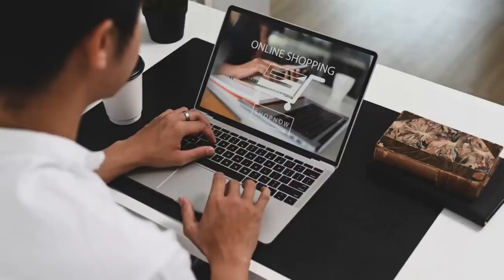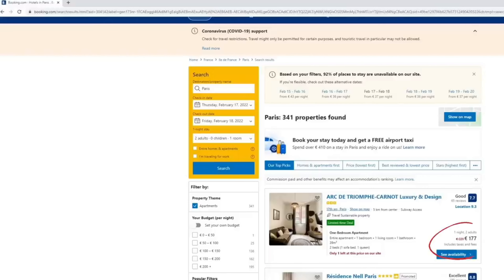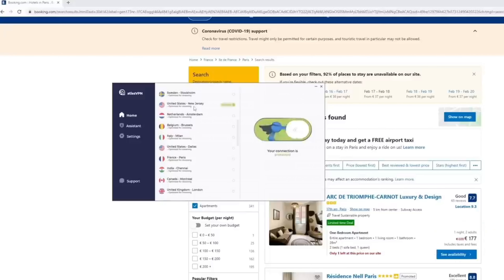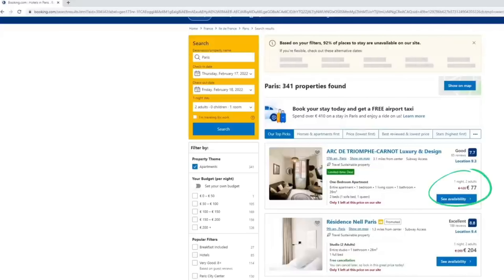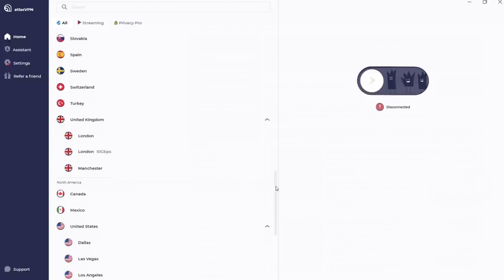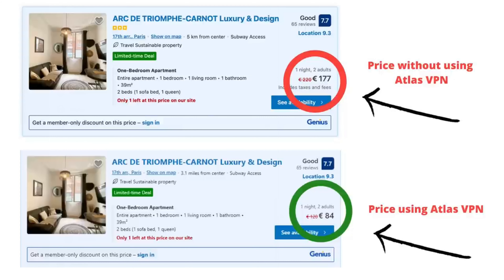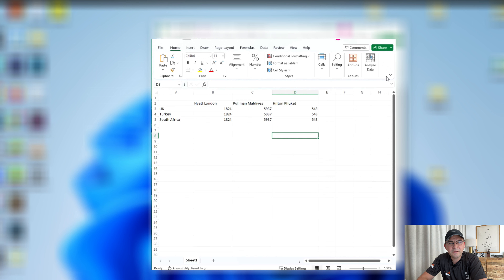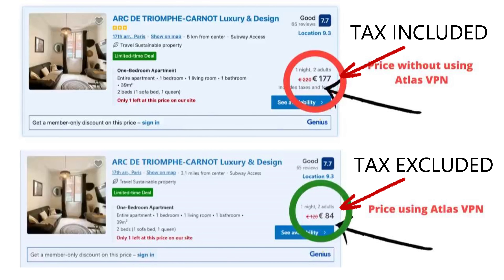BOOK CHEAP HOTELS with VPN, IS IT REAL?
Are you overspending on hotel bookings when you could be saving big? What if there were hidden ways to secure exclusive discounts that most travelers don't know about? Have you ever considered the power of a VPN for your travel plans? Join us on a journey where we explore the secrets of hotel bookings and the incredible potential of VPNs. Can these digital tools truly transform your travel experience and open doors to unprecedented savings? Stay curious, and don't miss this eye-opening adventure into the world of travel hacking